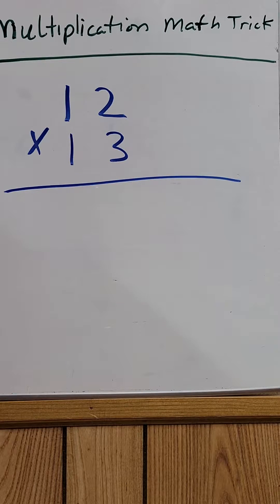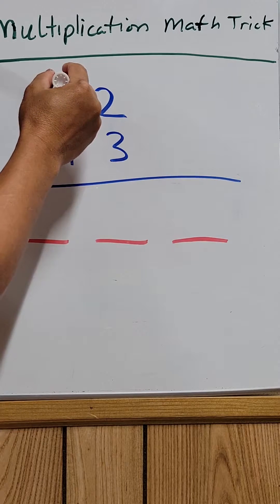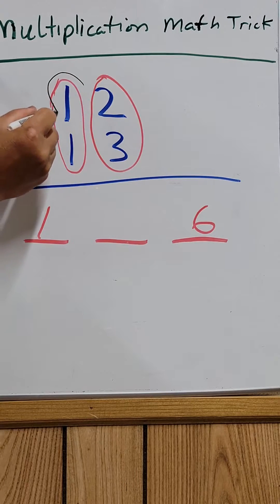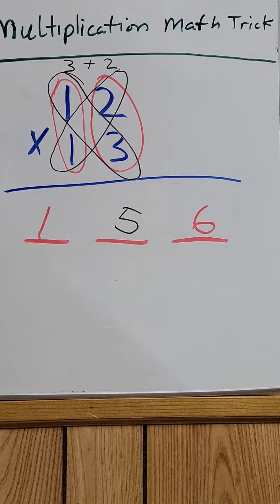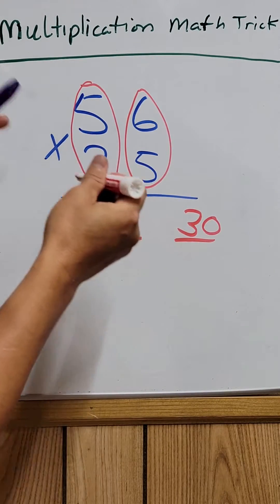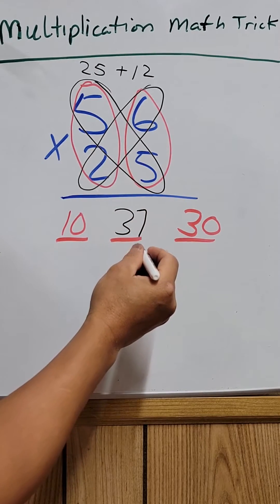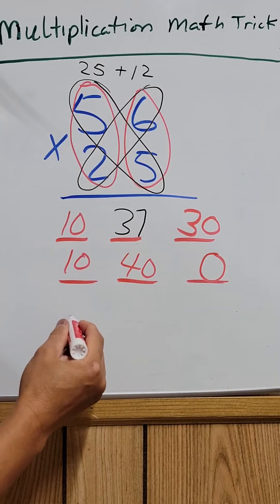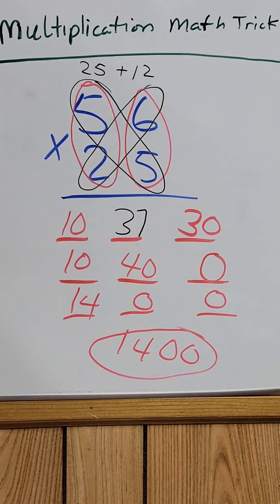Multiplication Math Trick